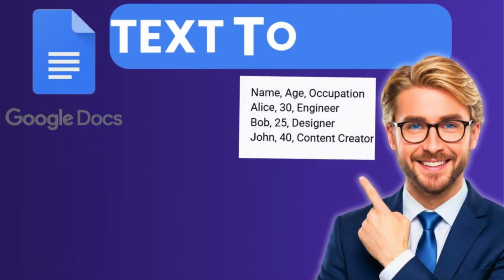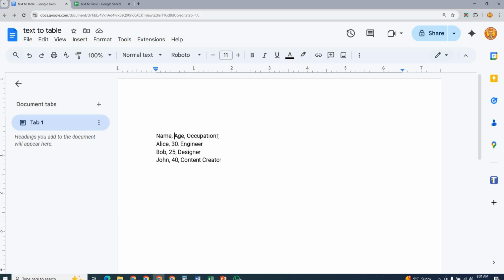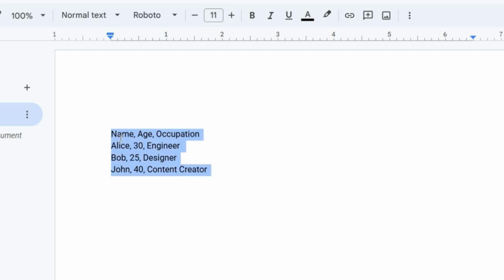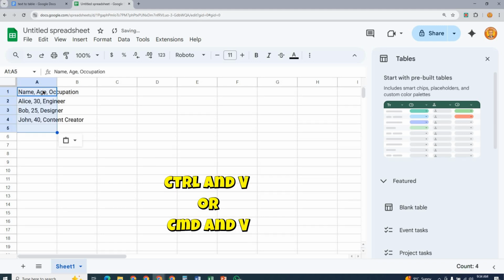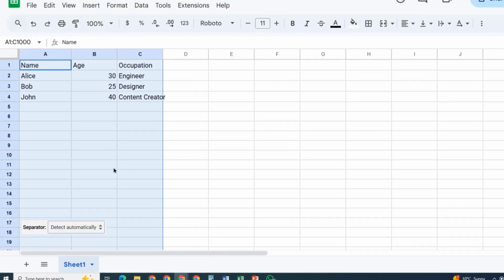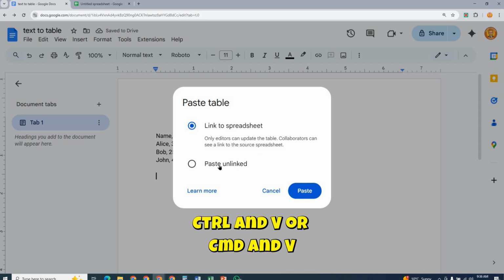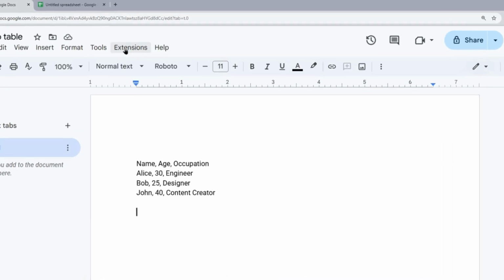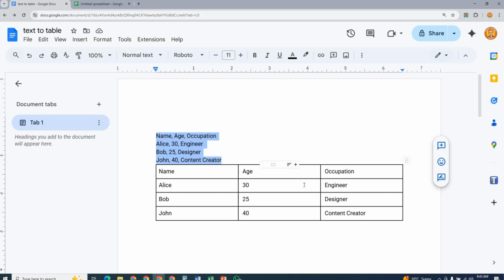Google Docs Hidden Feature: Text to Table in Seconds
Learn how to convert text to a table in Google Docs with this quick beginner-friendly tutorial. If you've been wondering how to convert text to table in Google Docs or how i convert text to table in google docs, this step-by-step guide shows you the fastest method to transform your plain text into organized tables instantly.
This Google Docs tutorial walks you through the exact process to convert text into a table in Google Docs without any complicated steps. Whether you're switching from Google Sheets or just starting with Google Docs, you'll master this essential formatting trick in under a minute.
Perfect for students, professionals, and anyone looking to organize data efficiently. Stop manually creating tables and discover how to convert text to a table on Google Docs the smart way.